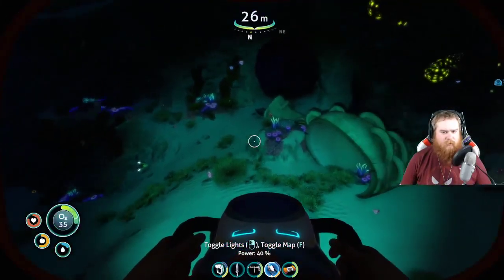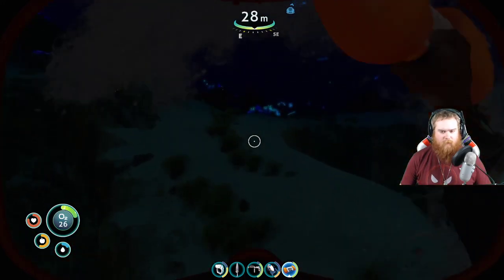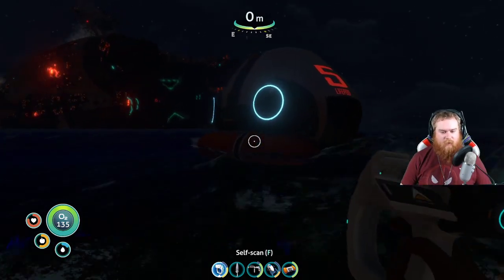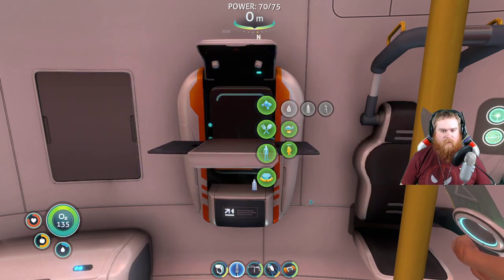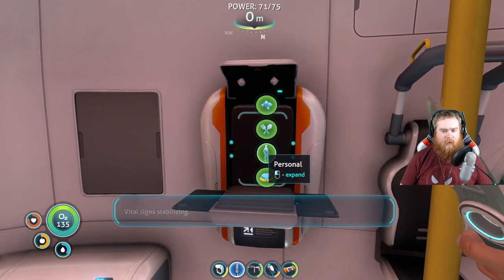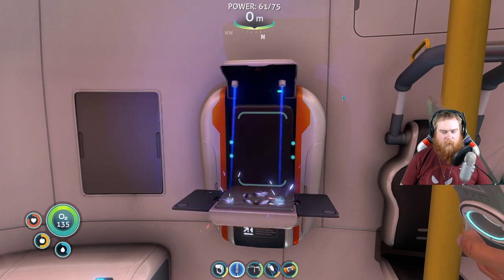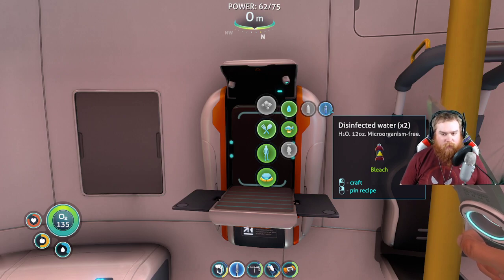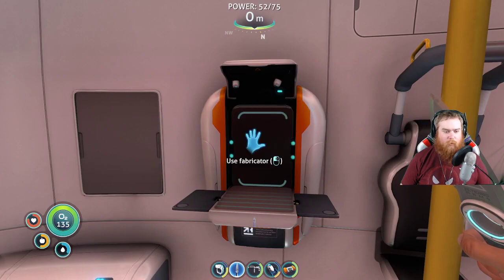Best Ways to Make Water Early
A few ways to craft drinkable water